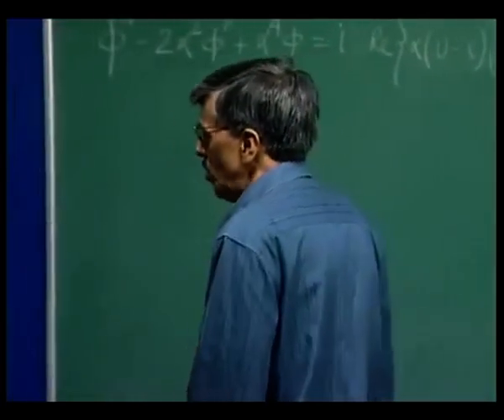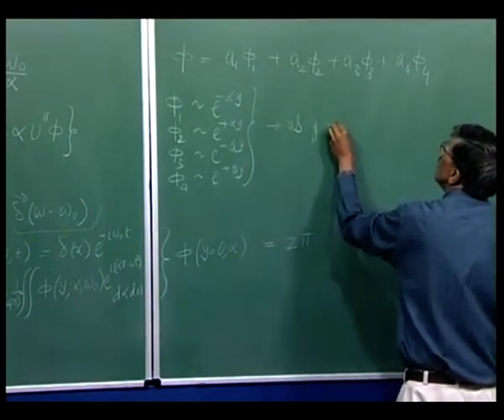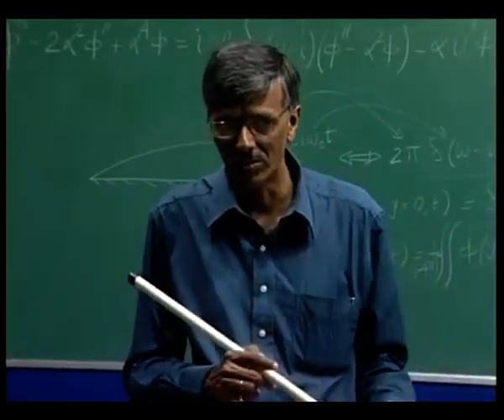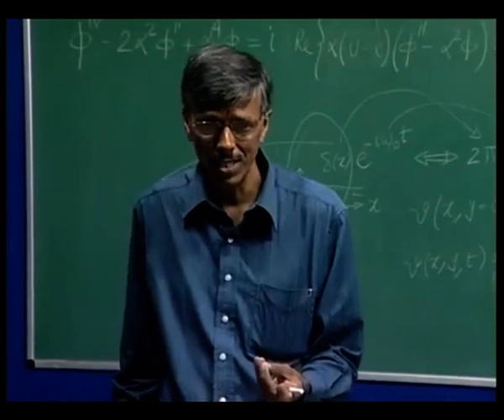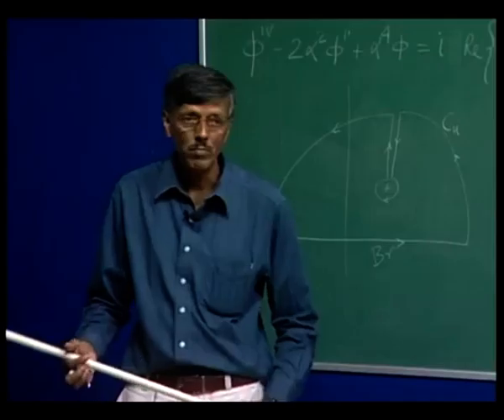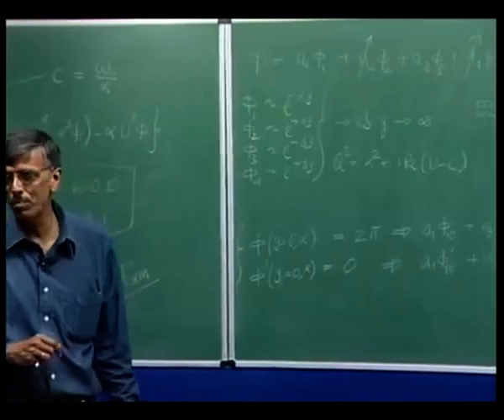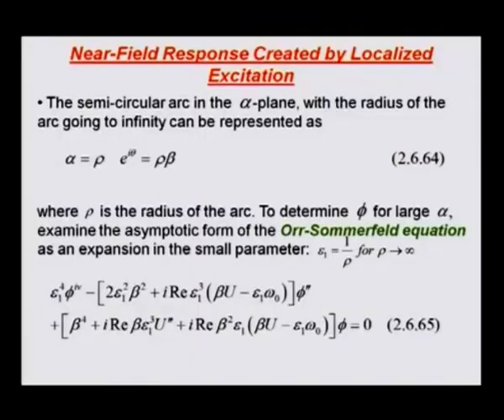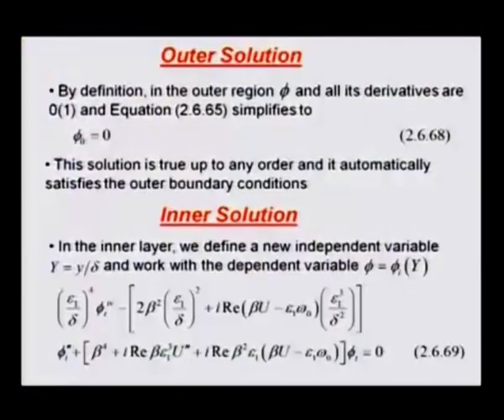Lecture: 15 Instability and Transition of Fluid Flows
Course: Instability and Transition of Fluid Flows (M81)